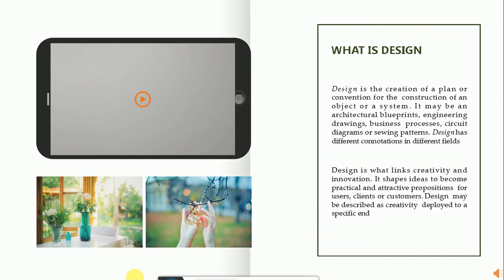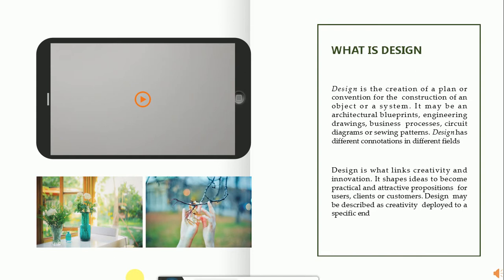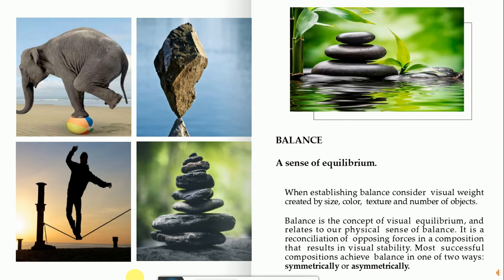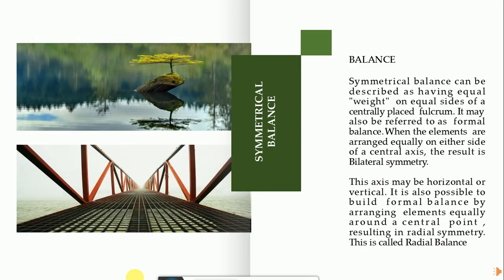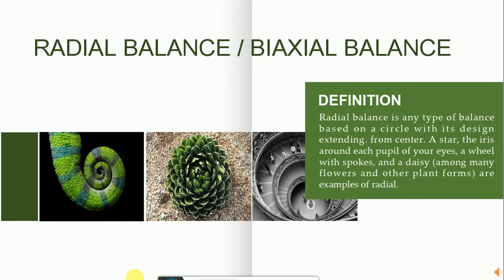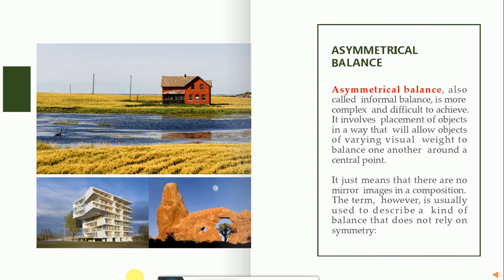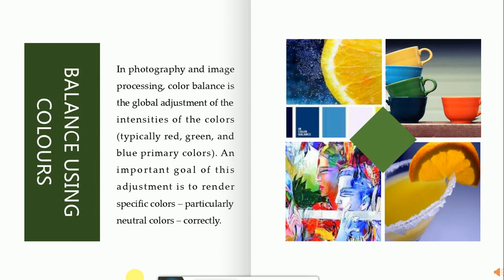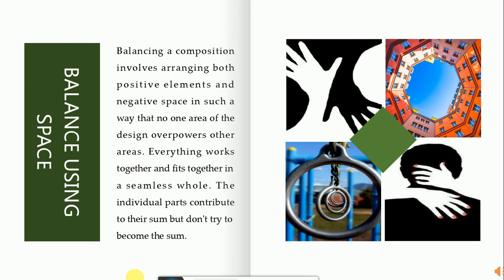Xavier Institute of Design Indore #2020#e-learning module#xidindia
Principles of Design Balance